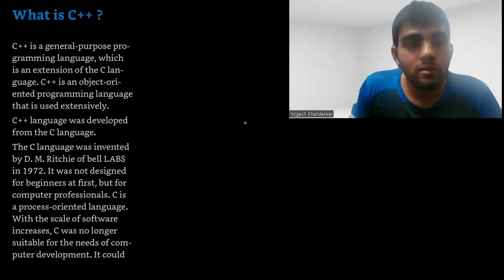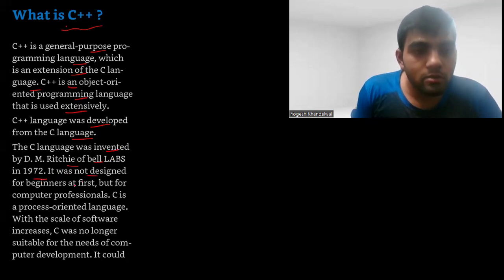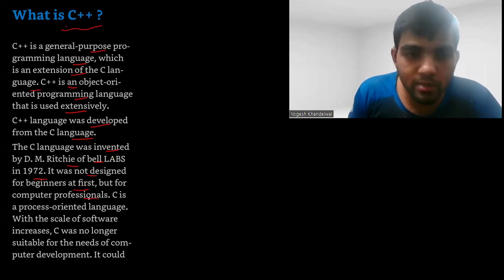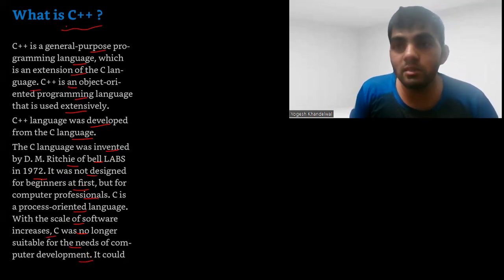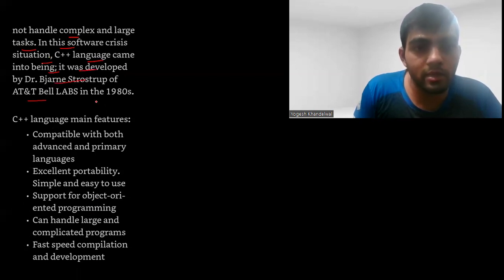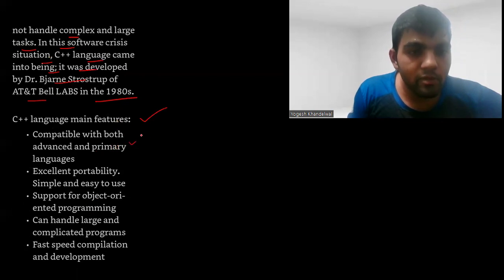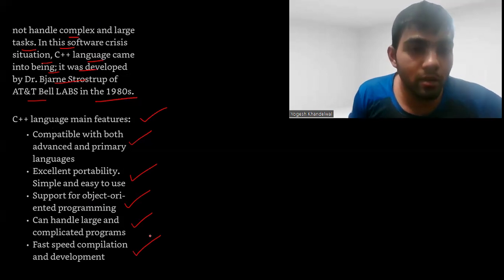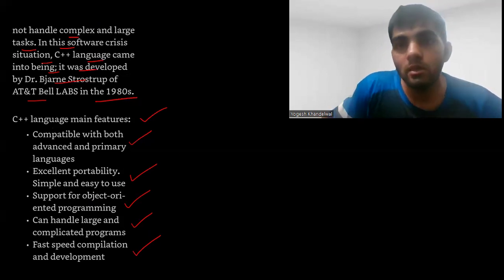What is C++ ? | Lecture 1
@cforbeginners1988#C++forbeginners